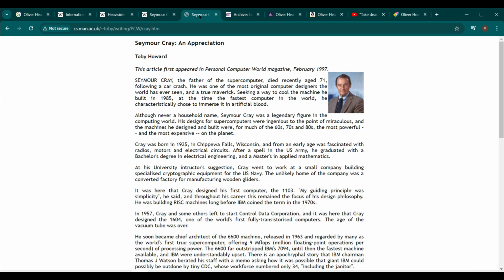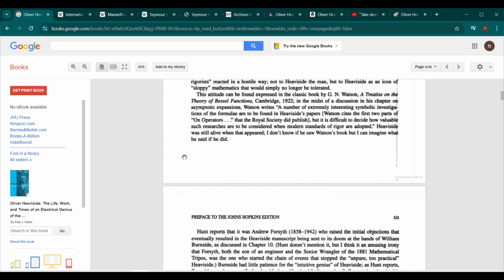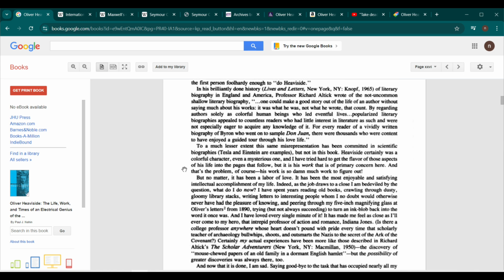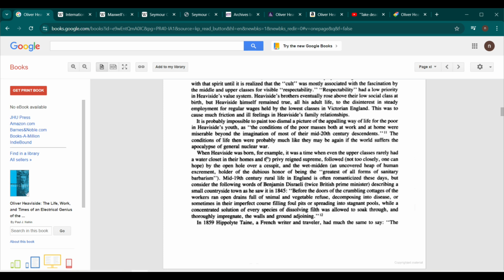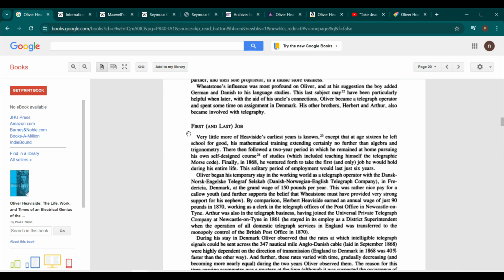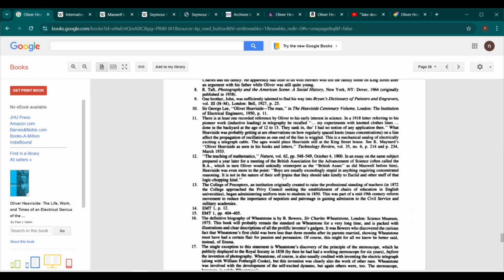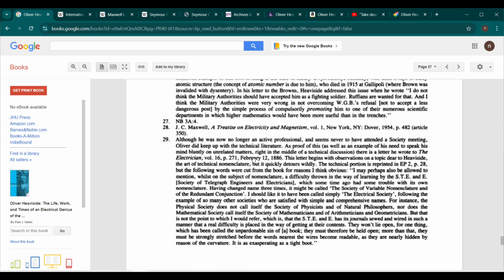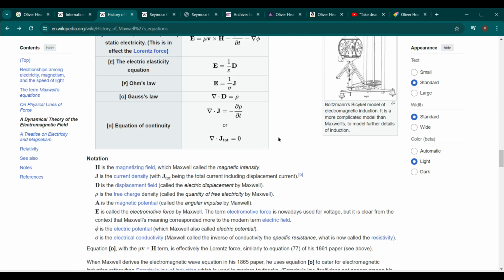Oliver Heaviside, Hero to the Poor Scientists